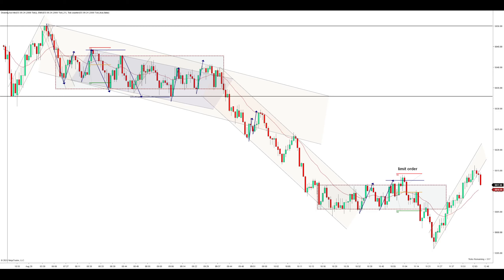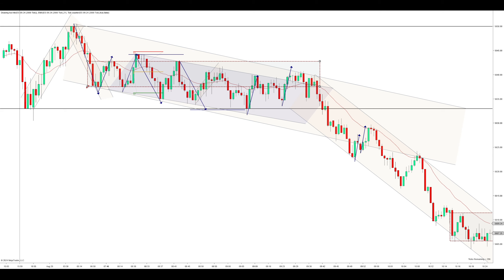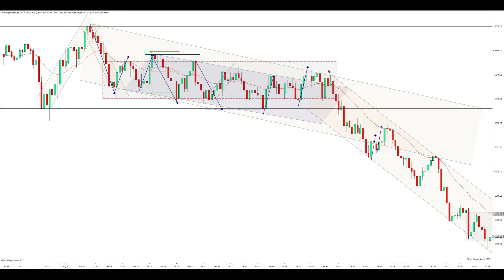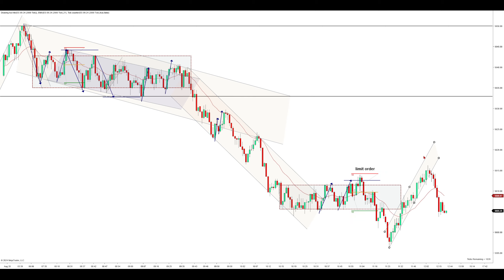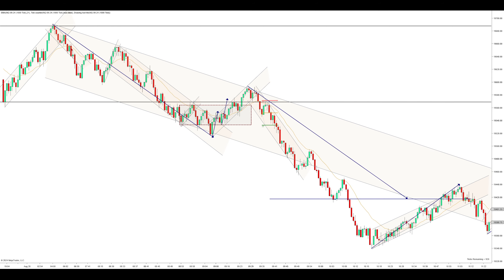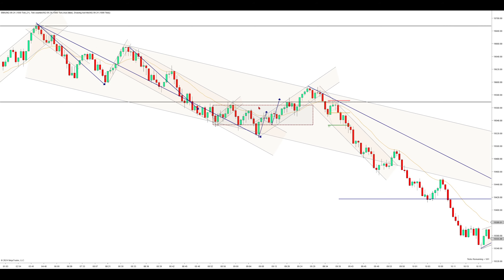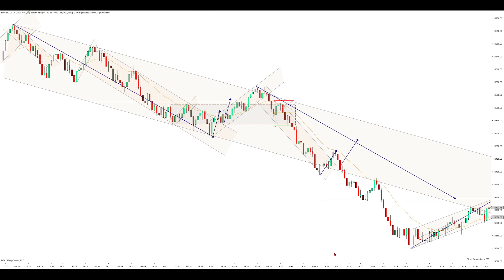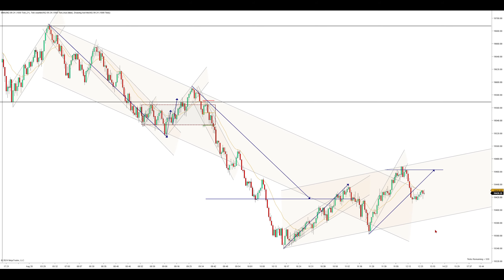E-mini ES & NQ Price Action Day Trading Aug, 28 | How To Trade Futures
Penguin Trades Price Action Trading Community
ES & NQ Trading

Included in the Penguin Trades Community
-Friday Chart Reviews Reserved For Members
-Daily 8am, 10am, and Noon chart updates (CST) so you're not trading alone
-End Of Day Visual Chart Review with markings and explanations to help you understand the bigger picture structures from the day in detail. (not a video)
-Penguin Trades Website Community
-Official Penguin Trades Discord Server (Chat room for members. Highly requested.)

I Day Trade the ES and NQ futures
Trading Platform: NinjaTrader 8
Chart Setup: ES- 2000 tick chart, 21 EMA | NQ- 1000 tick chart, 21 EMA